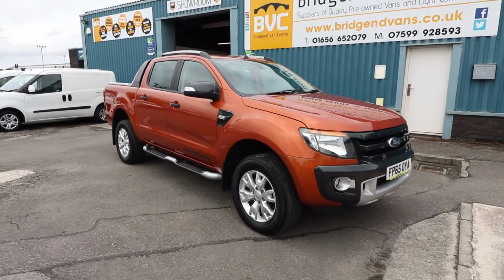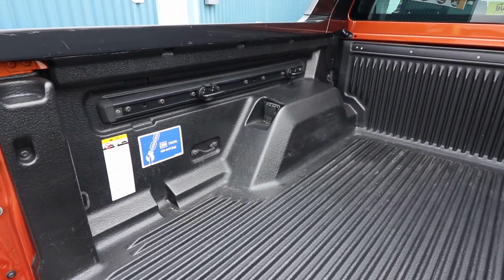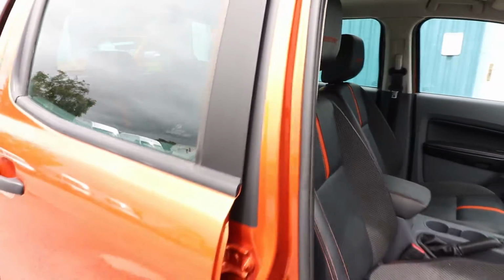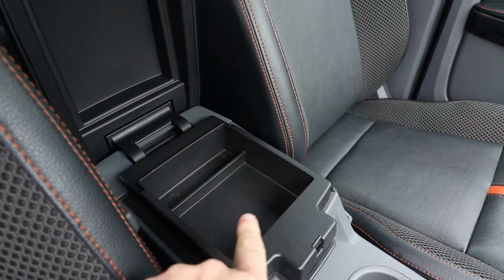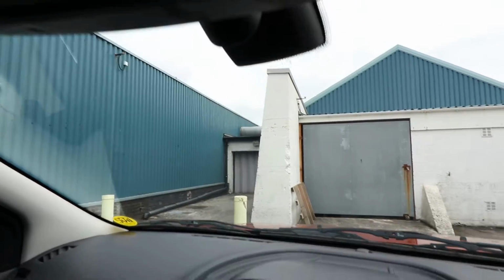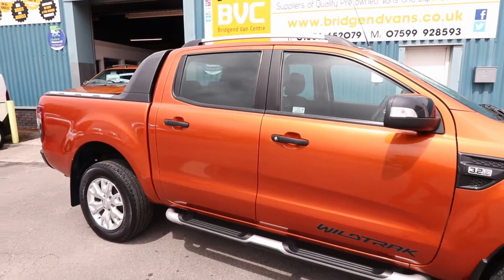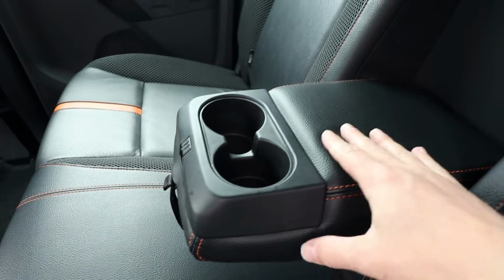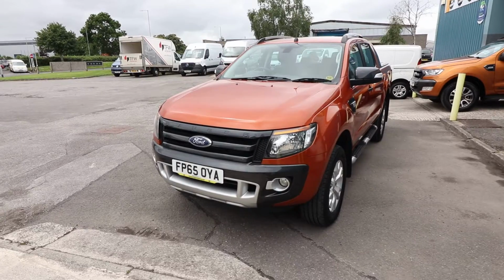Detailed Walk & Talk Review of 2015 Ford Ranger Wildtrak 3.2 Auto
Walk & Talk review of our 2015 Ford Ranger Wildtrak 3.2 Auto that has just come into stock by Elliot Davies our Sales Manager.